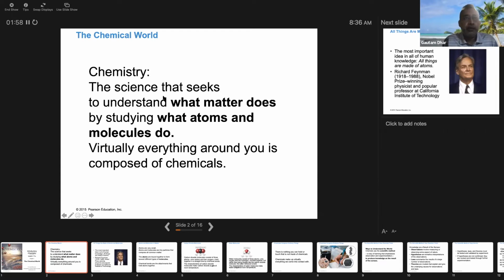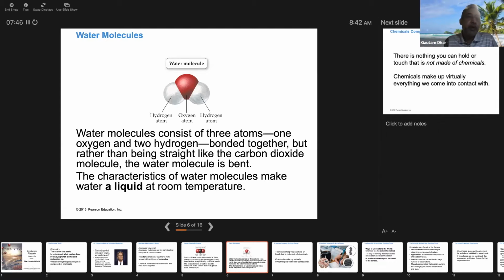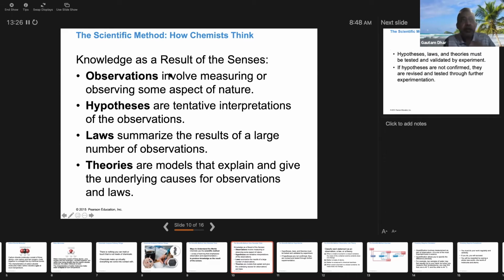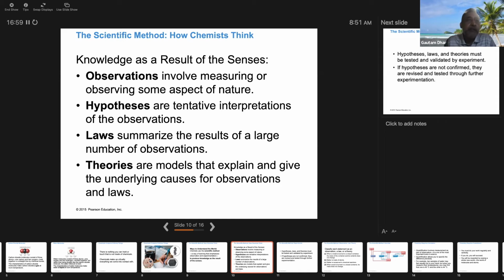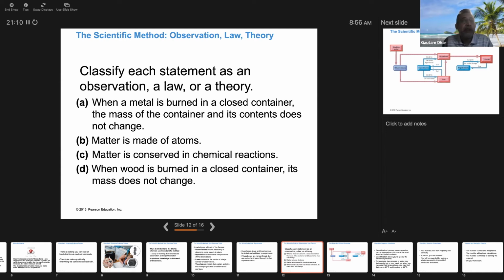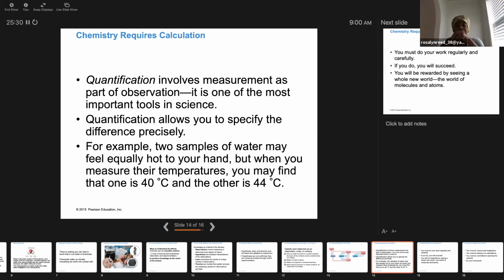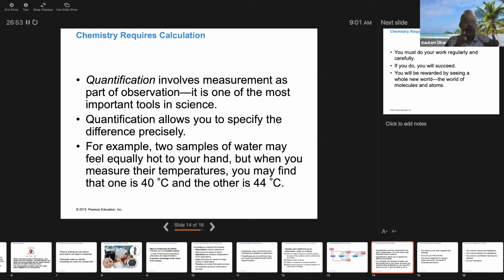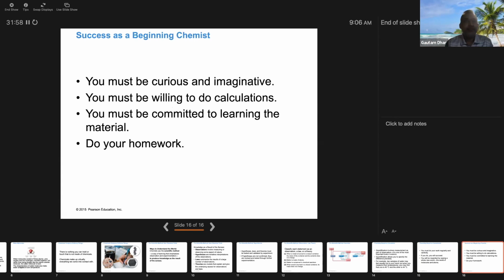Intro Chem Ch1 Chem World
Chemistry Chemical World